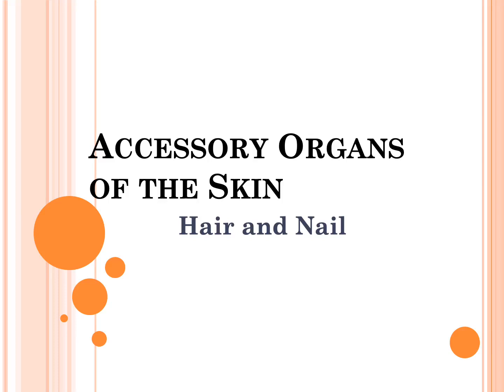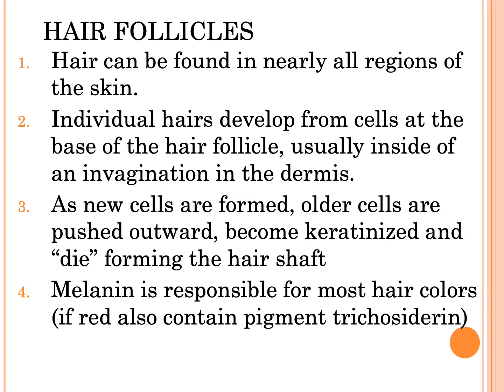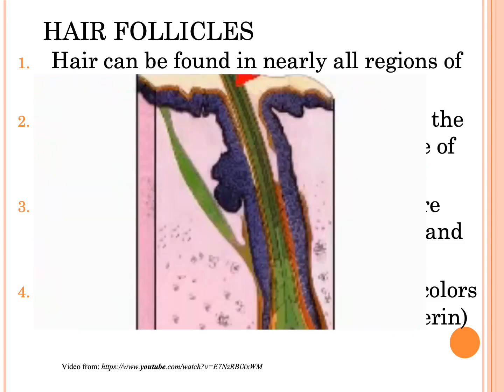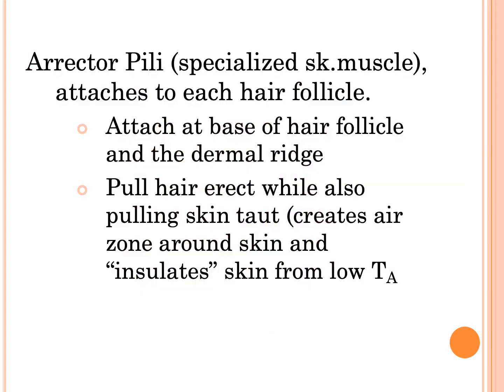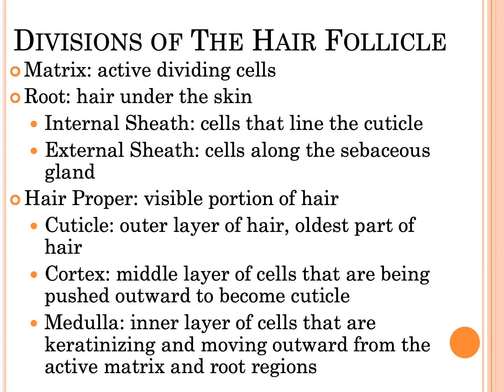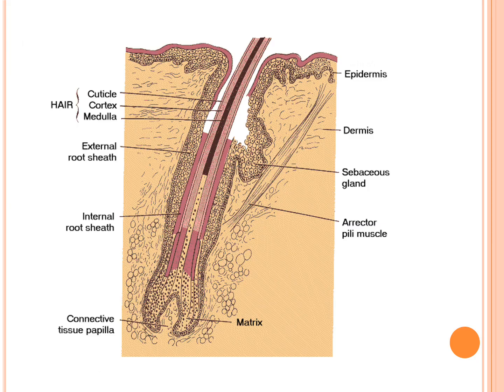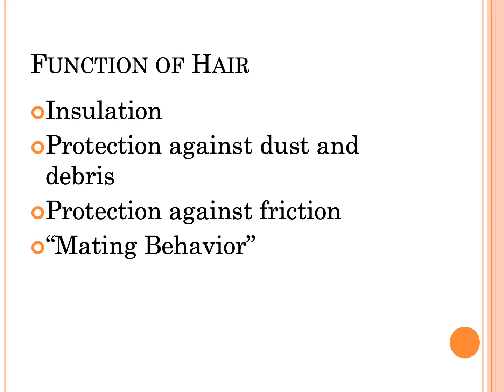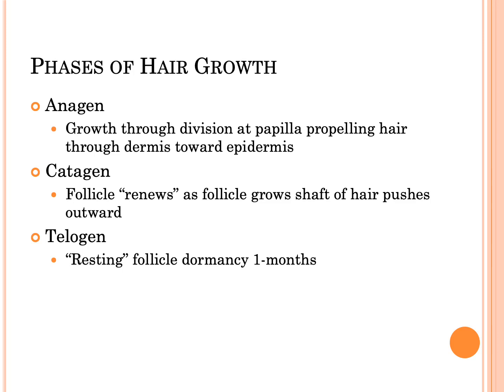Skin Anatomy- The Hair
Lecture segment on the skin that discusses hair and dispels one of the myths that hair is not a living structure.